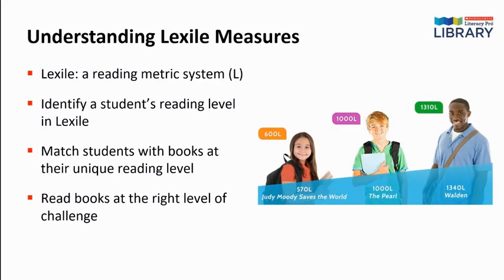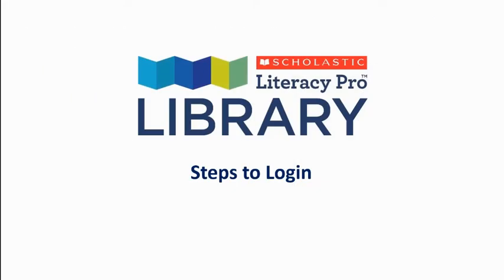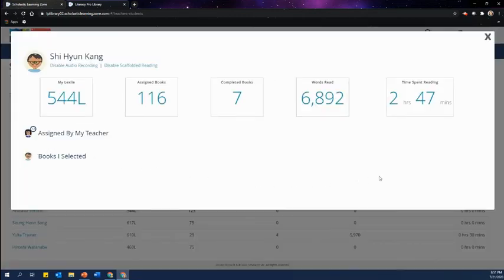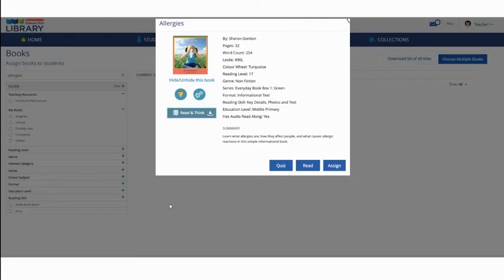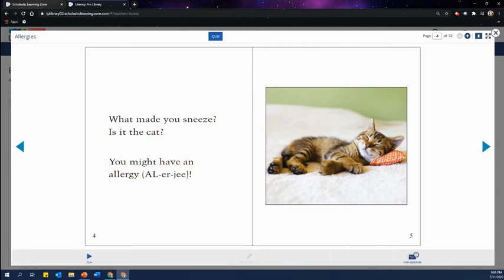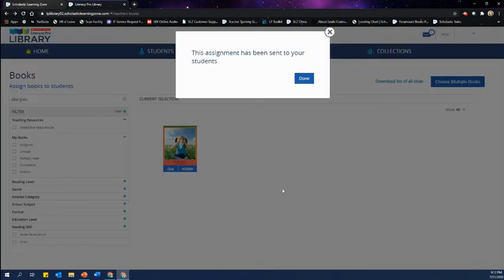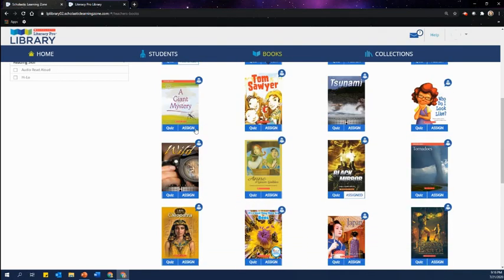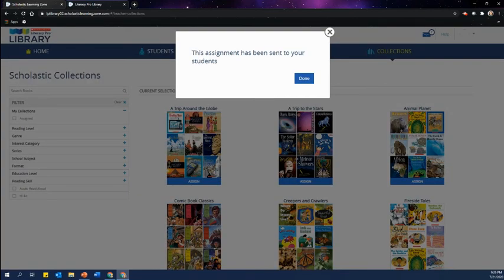LPL Video for Teachers Final (Zone 2)